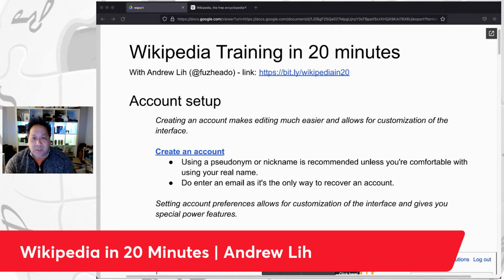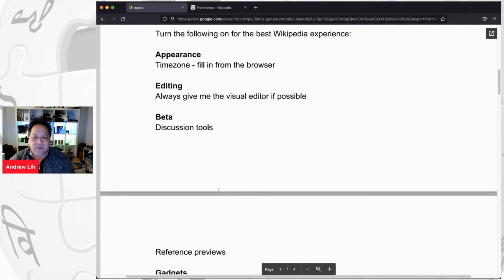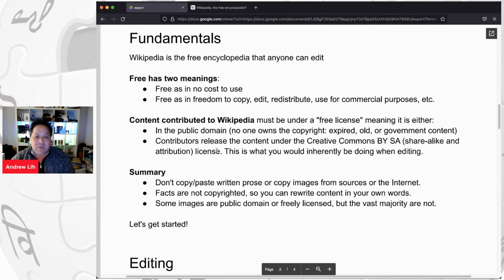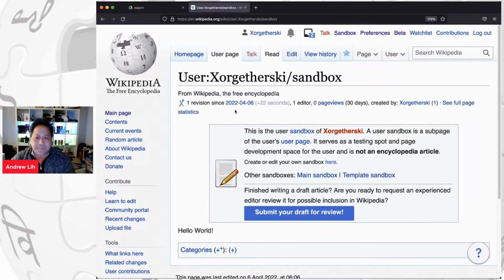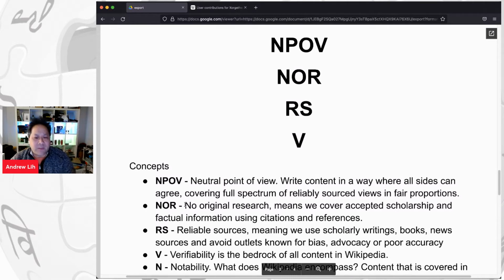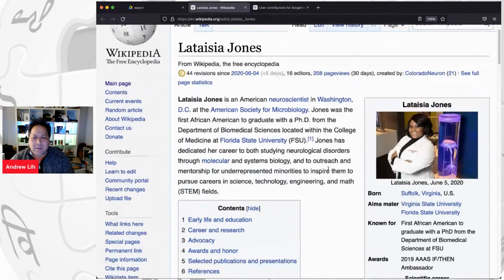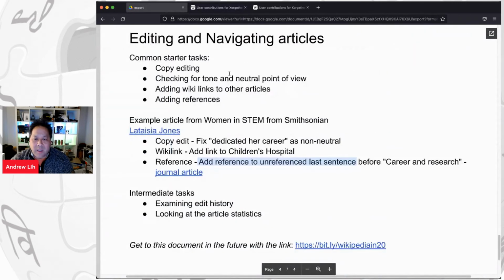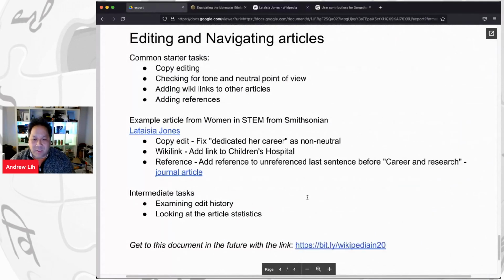Wikipedia Training in 20 minutes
An introduction to Wikipedia editing in 20 minutes, including account creation and customization of options. We also walk through three basic edits of Wikipedia articles - copy editing, wiki linking and adding a reference.